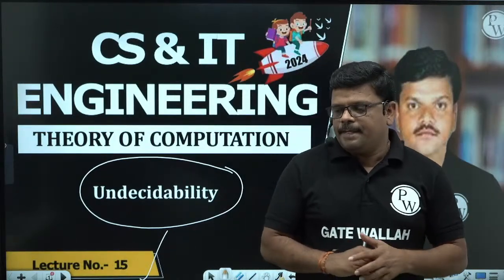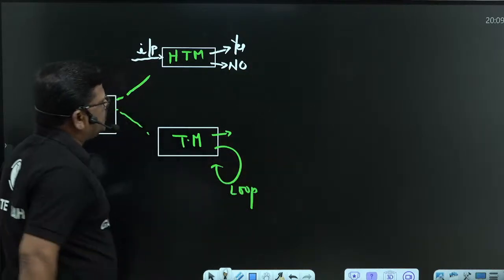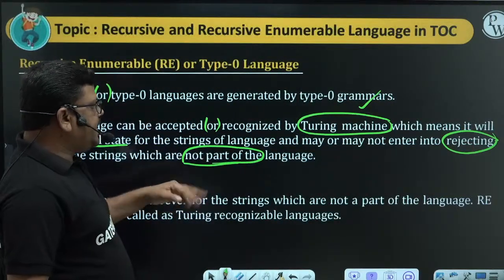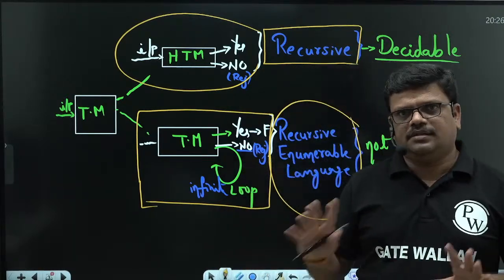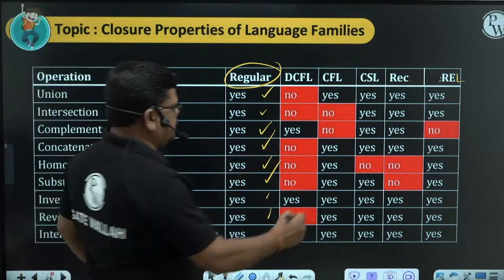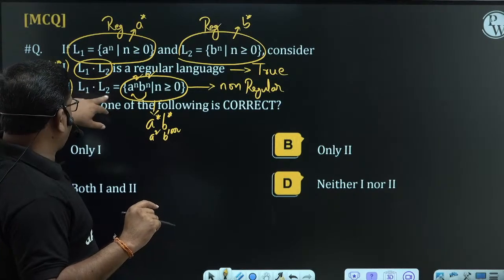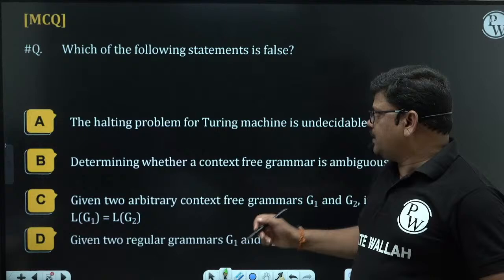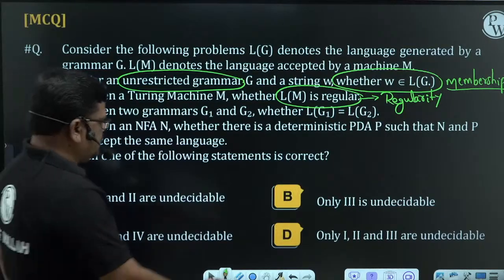Theory of Computation 15 | Undecidability | CS & IT | GATE 2025 Series